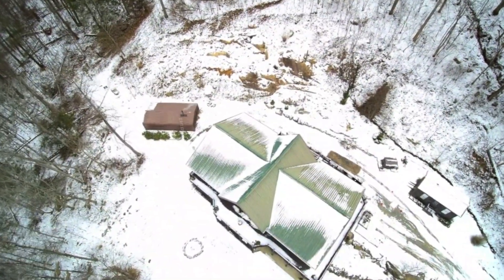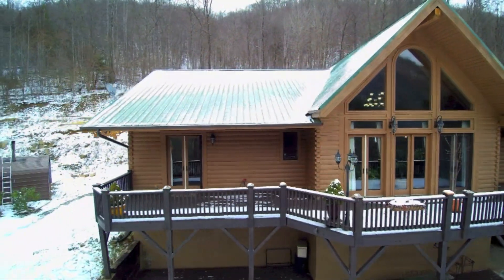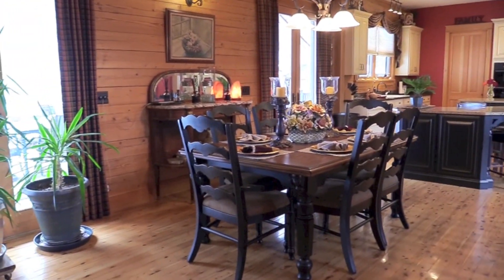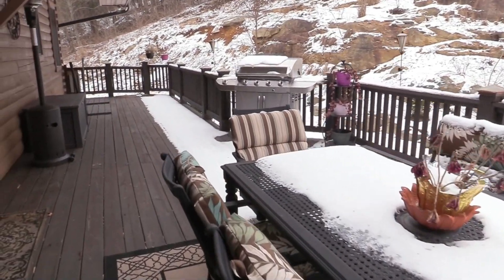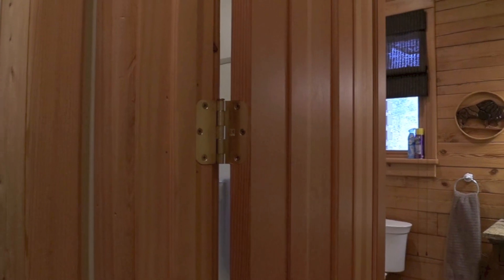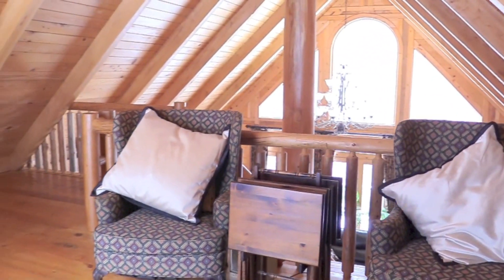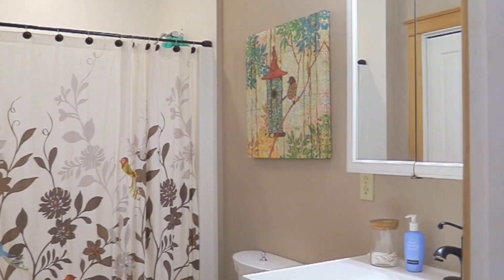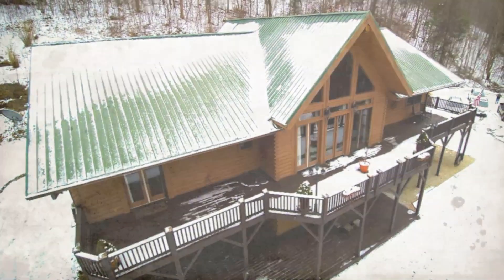425 Poverty Branch Road, Barnardsville, NC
Take a high definition video tour of this beautiful property for sale:
425 Poverty Branch Road, Barnardsville, NC